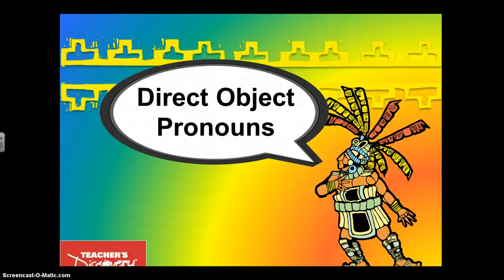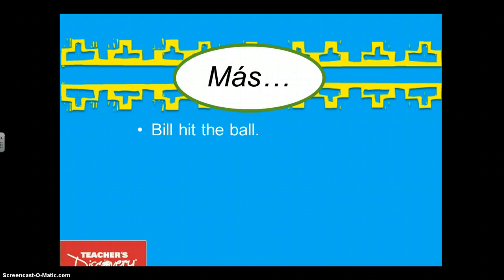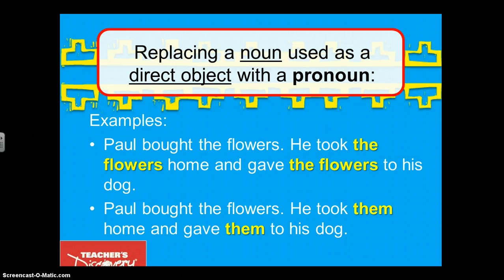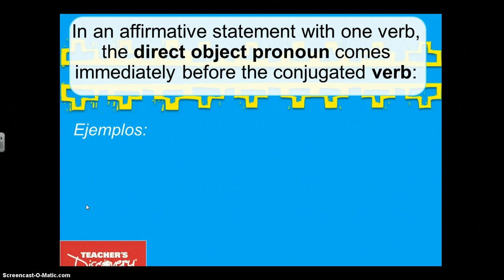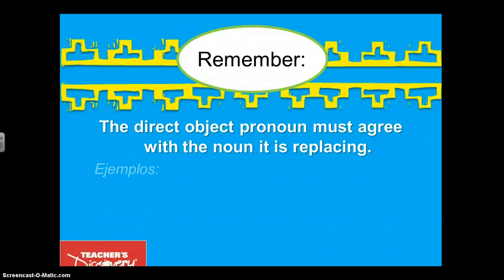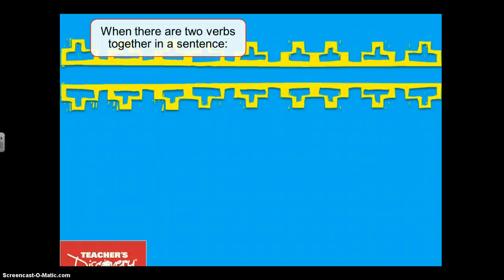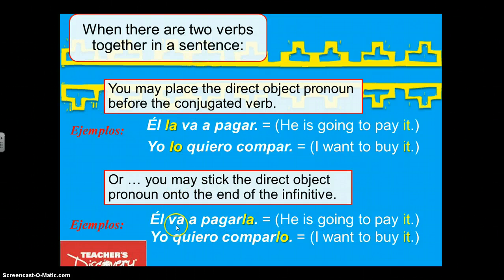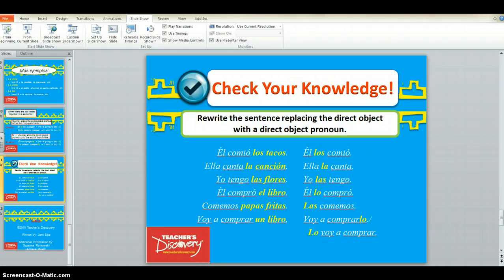Direct Object Pronouns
Grammar review/Placement in Spanish